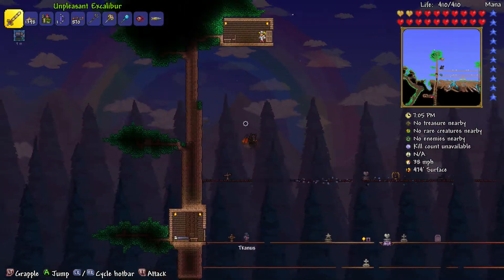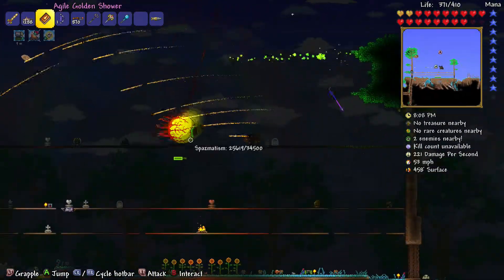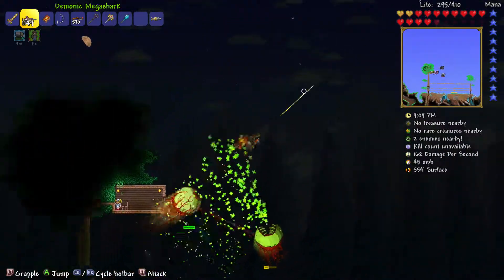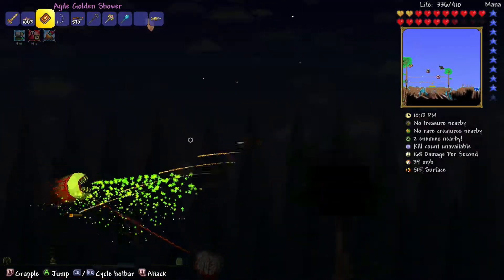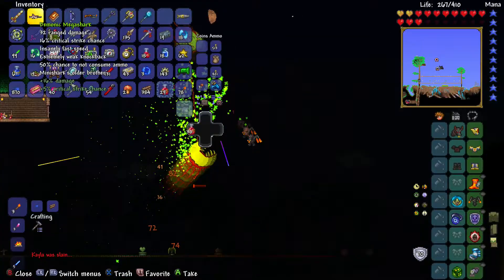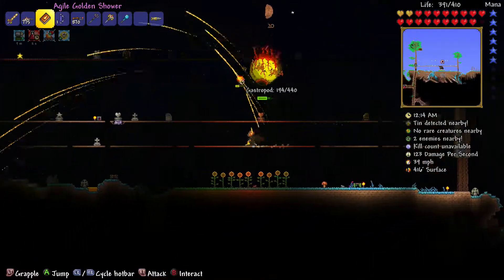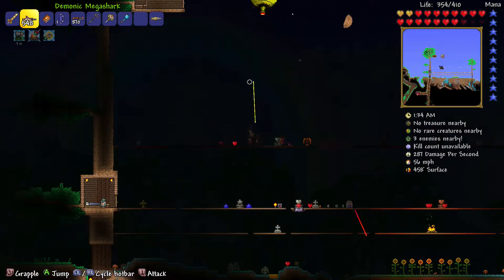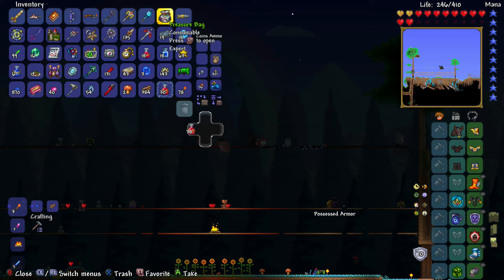Terraria.How to kill the twins on expert mode !!!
This is a video of how to kill the twins.